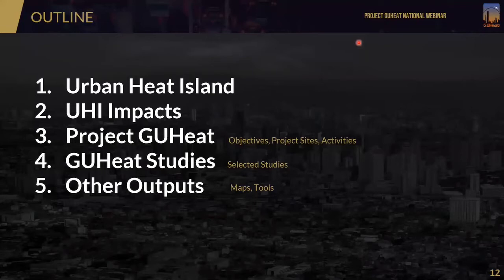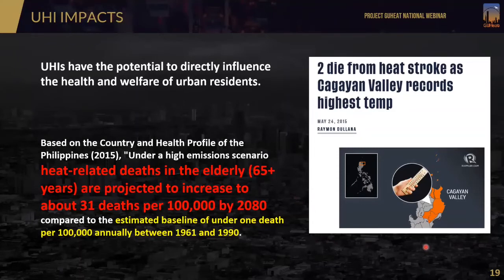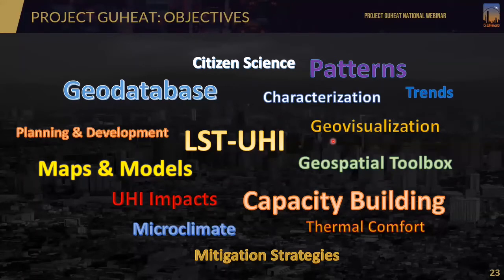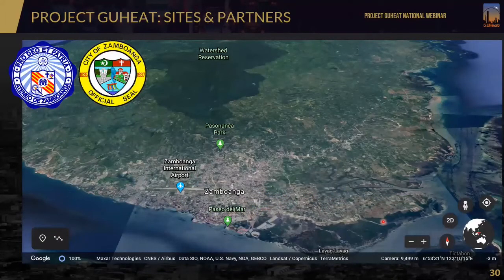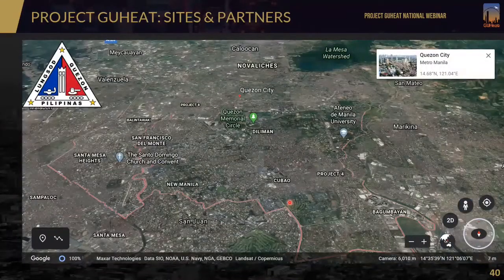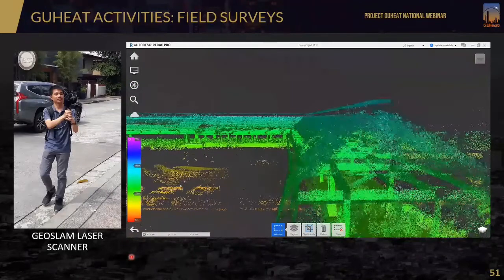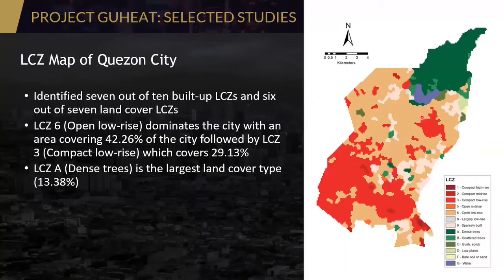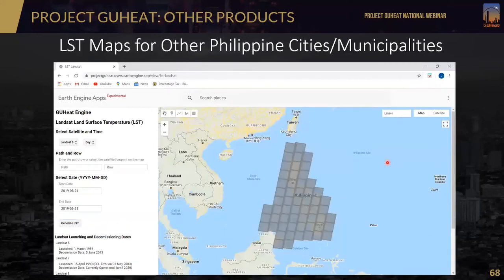Session 1: Presentation 1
Project GUHeat National Webinar Presentation 1